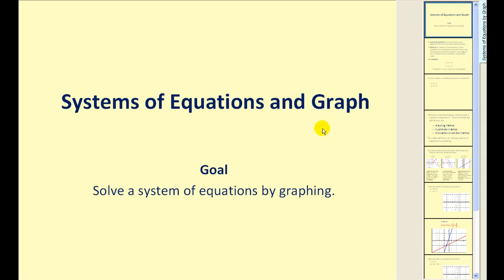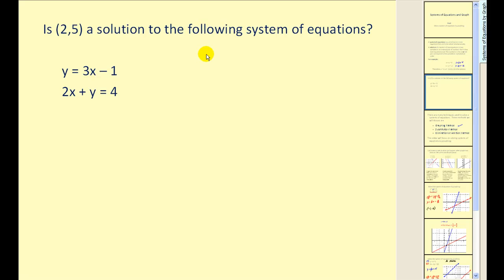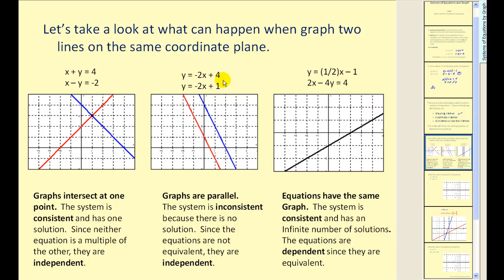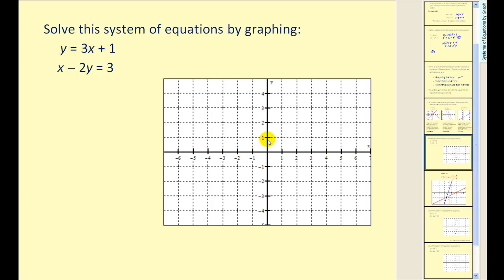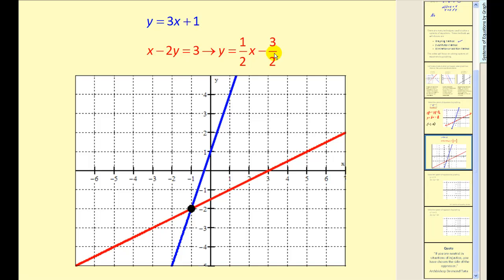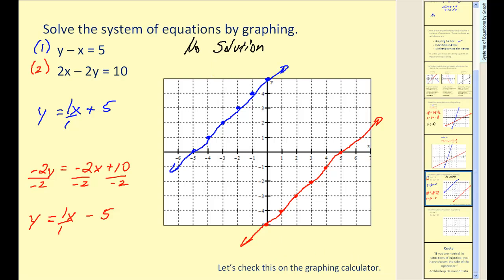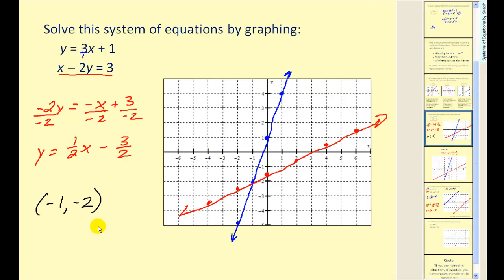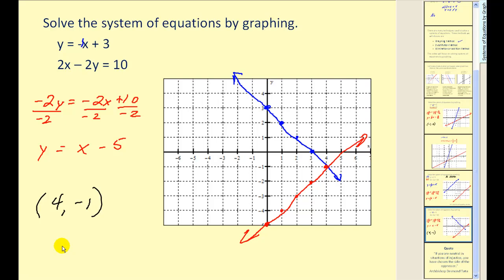Solving Systems of Equations Graphically